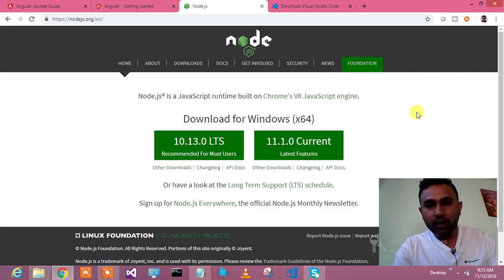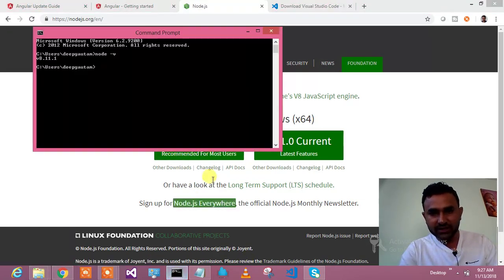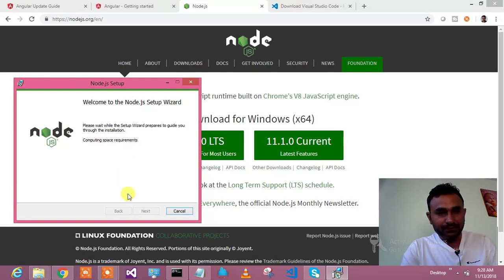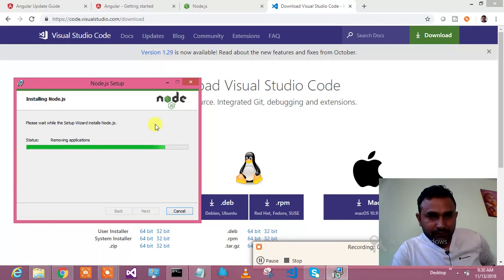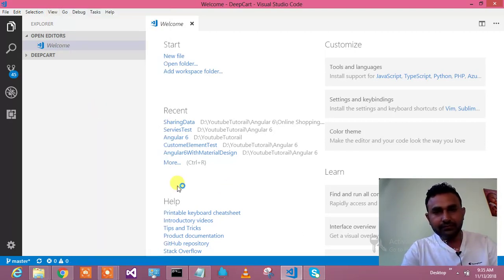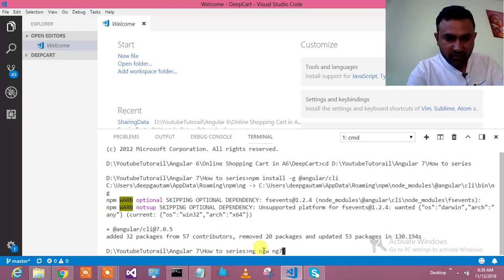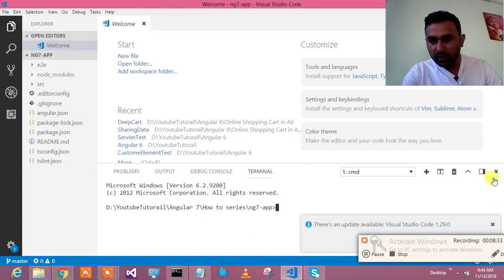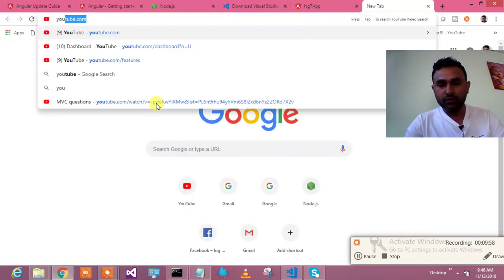How to create angular 7 project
Hi All,
This is the video to teach you how you can start learning the Angular 7 , which is latest and greatest. So you can learn angular step by step.
So this is the first step if you want to learn the angular 7.
Angular is really easy and you will enjoy angular 7 tutorial from basics to advance level.

This is the first video in How to in angular  series video.
You can comment on this video and let me know what you want next how to video.